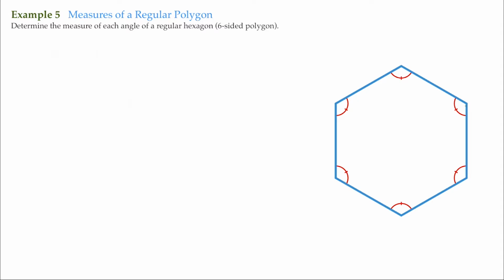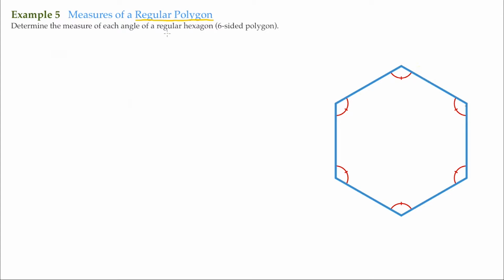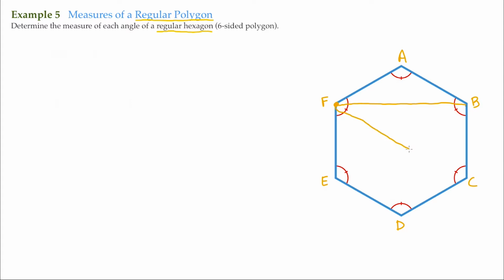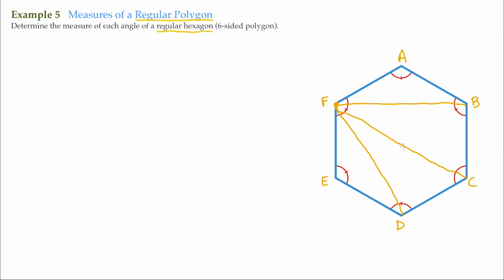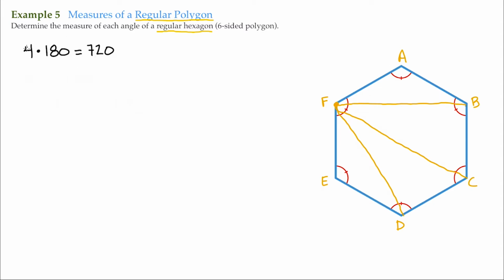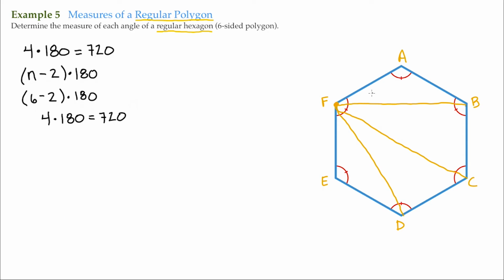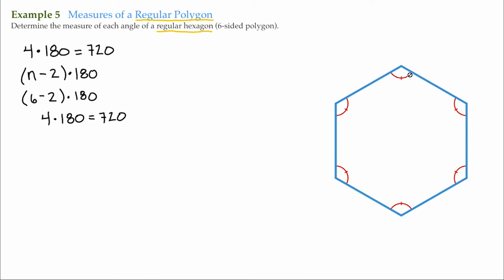6.2 Example 5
Discovering Mathematics
Chapter 6 The World of Geometry
Section 2 Triangles and Polygons
Example 5